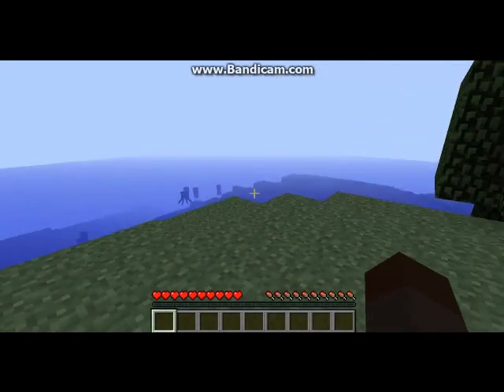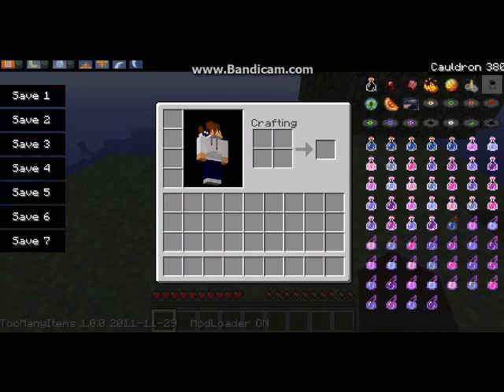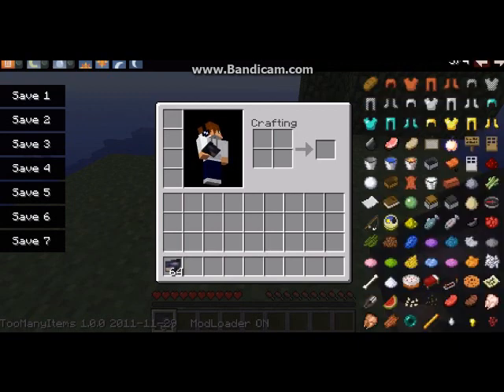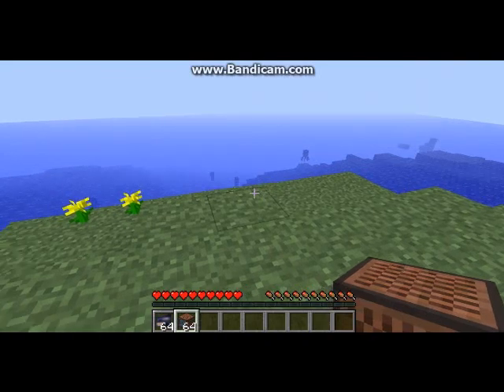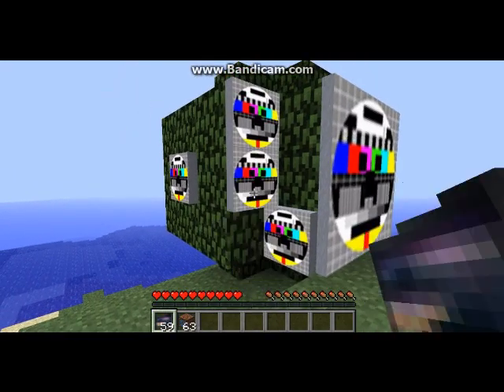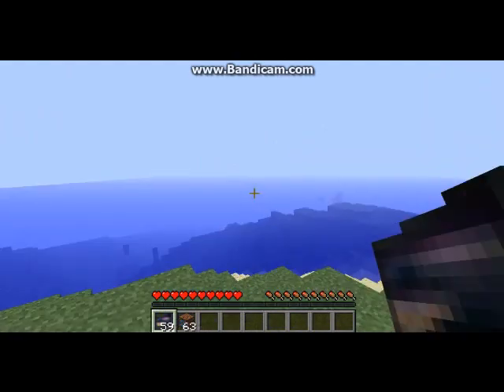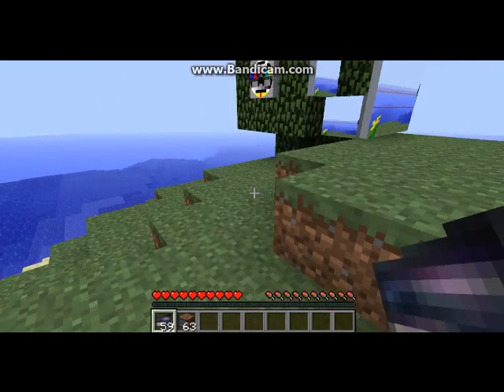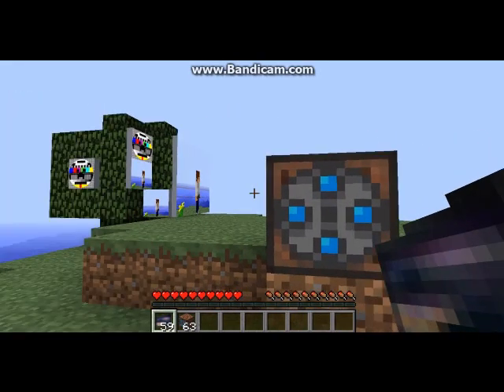How to download Minecraft CCTV Mod 1.0.0